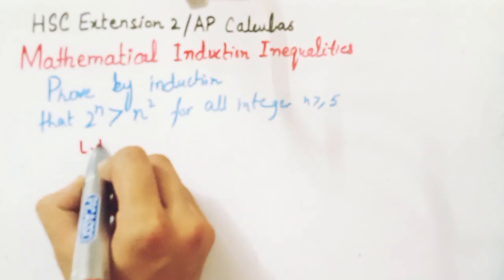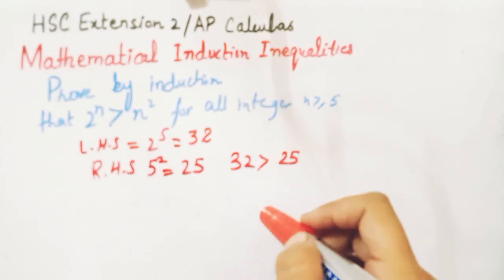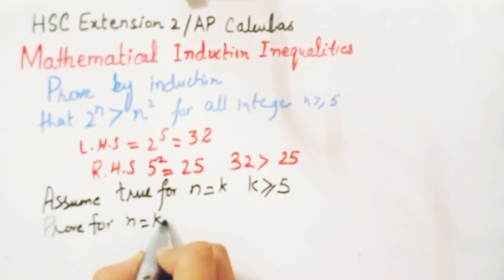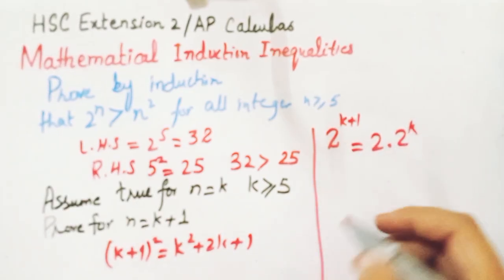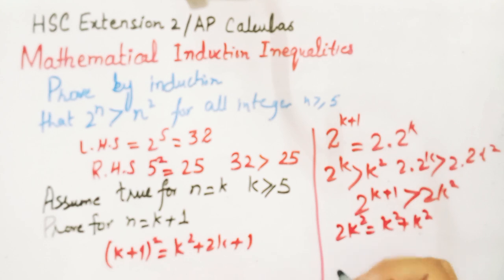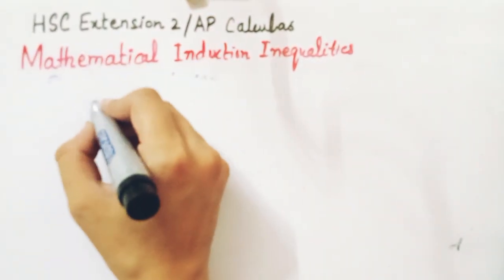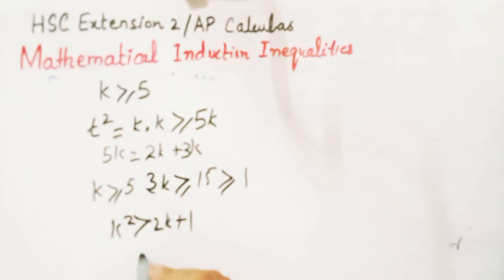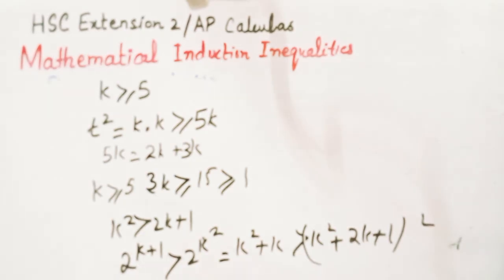HSC Extension 2 | The Complex Numbers Proof Trap (NESA Past Paper Locus)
Struggling to solve complex numbers geometric proofs and hard locus questions in your Year 12 Extension 2 math revision? In this professional whiteboard masterclass, we break down a classic, high-weightage NESA HSC style problem involving the algebraic derivation of an ellipse from its complex distance constraints. We show you the exact line-by-line algebraic manipulation steps needed to isolate square roots, expand perfect squares cleanly, and safely convert complex equations into Cartesian form without making fatal negative-sign errors.As the August trial exams wrap up and the final NESA written papers loom, mastering these high-value Section B proofs is critical for protecting your scaling and locking in a Band 6 result. We cut out the confusing textbook jumps and deliver a logical, exam-focused solution that directly matches NESA marking criteria. Highly recommended for premium Extension 2 students looking to perfect their exam execution under pressure.